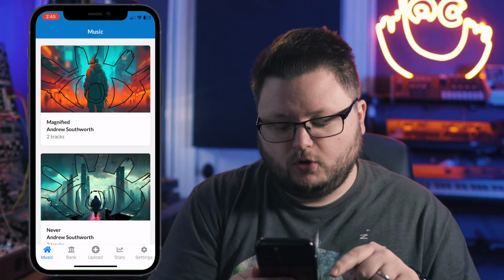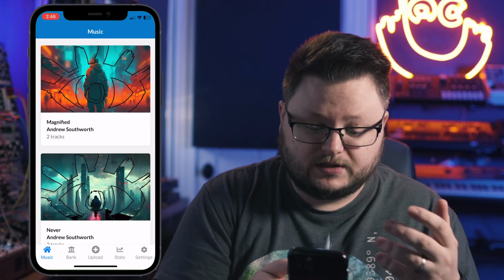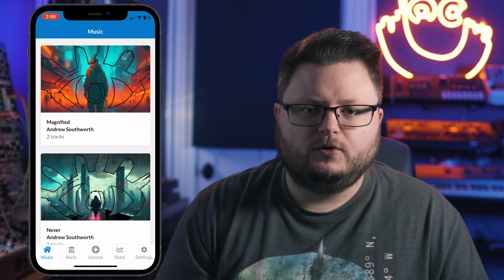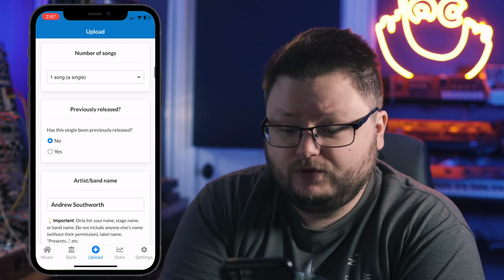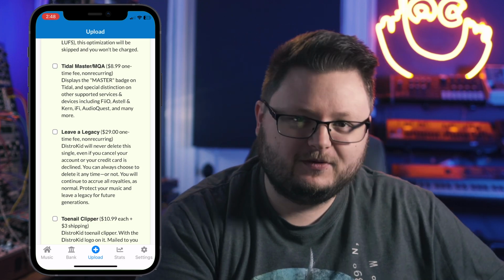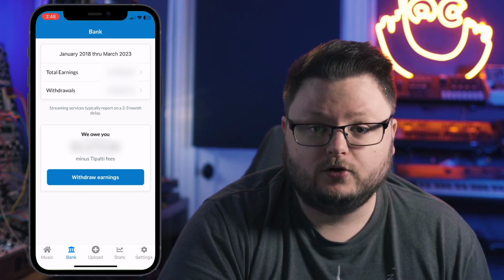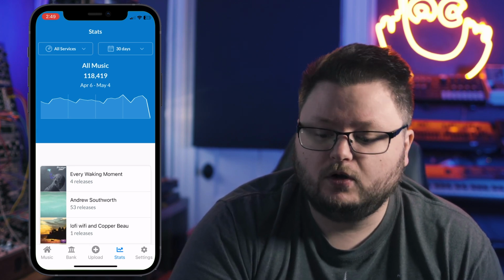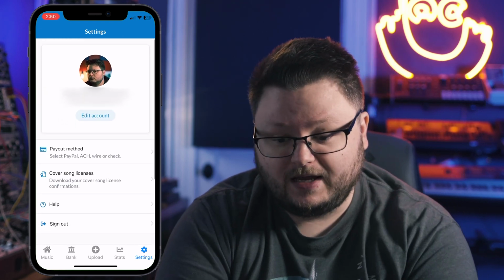DistroKid Launched a Mobile App!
DistroKid launched an app for iPhone that lets you distribute your music, see streaming data and check royalties right from your phone!